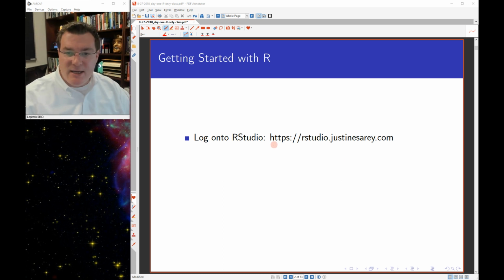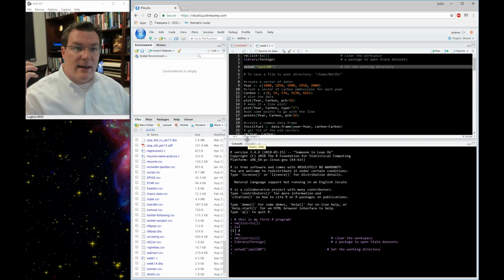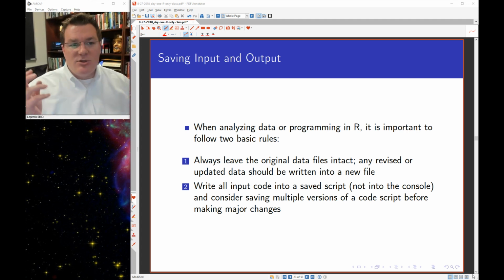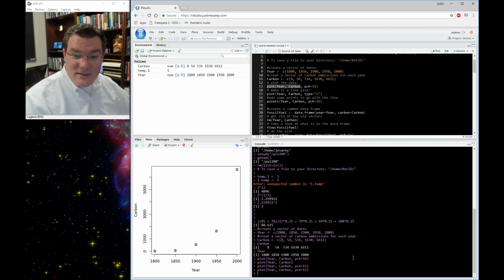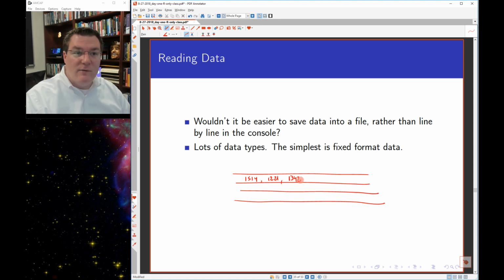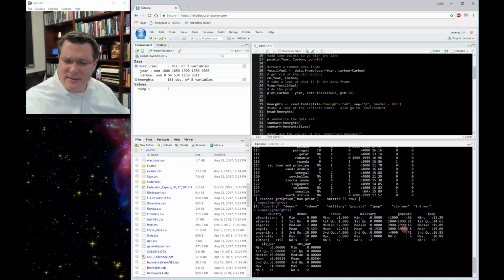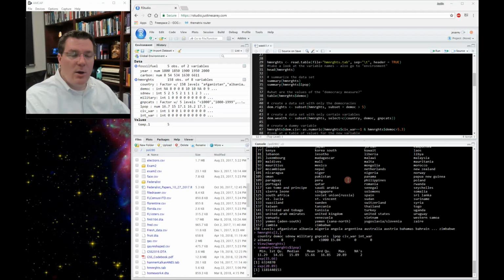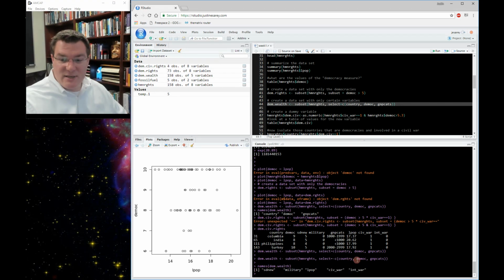Introduction to R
First day of class! Learn the basic layout of RStudio and how to perform some very simple operations in R.